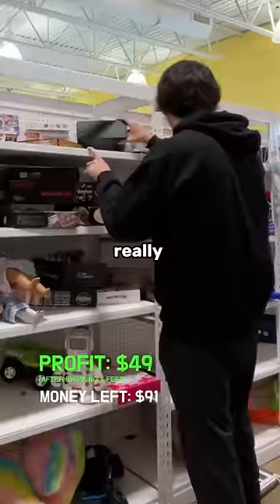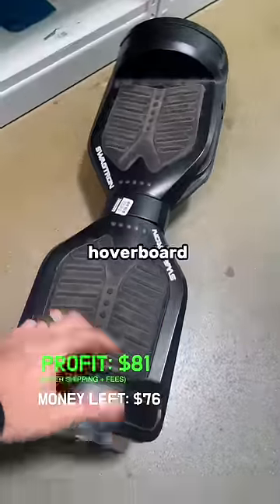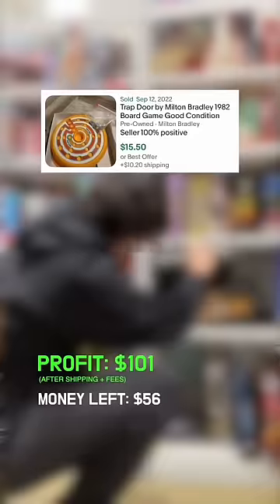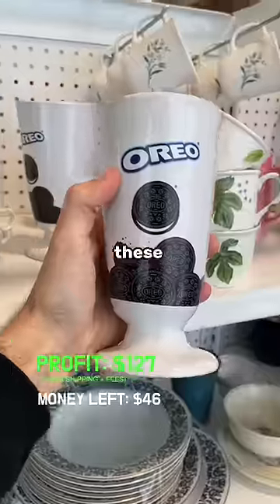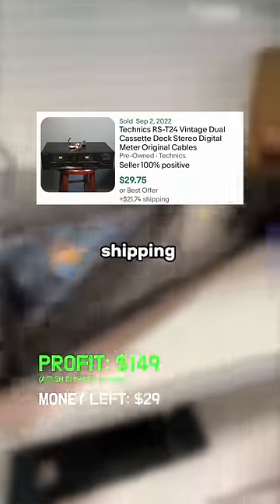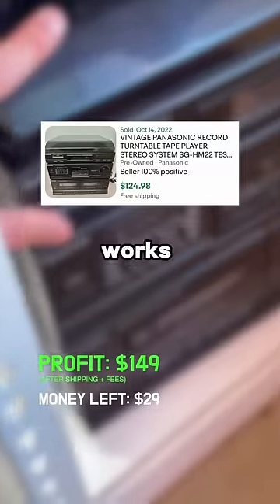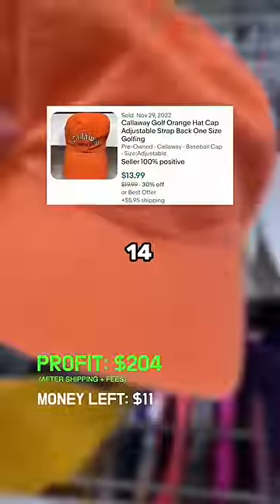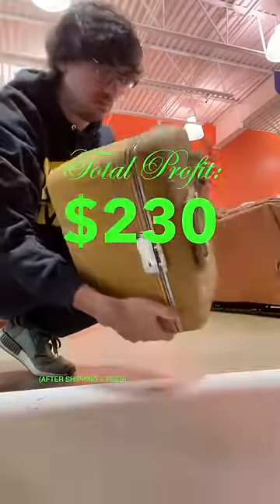$100 thrift store profit speed run